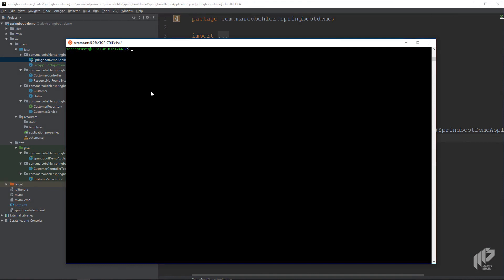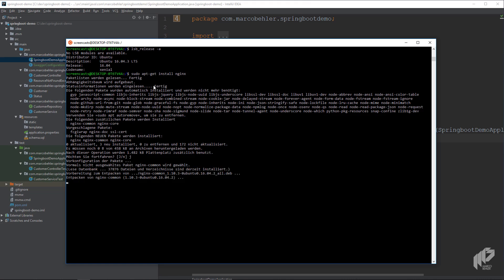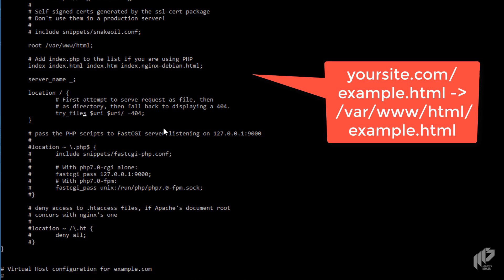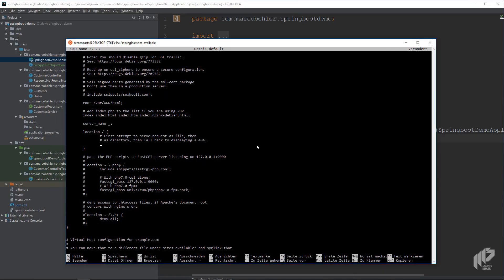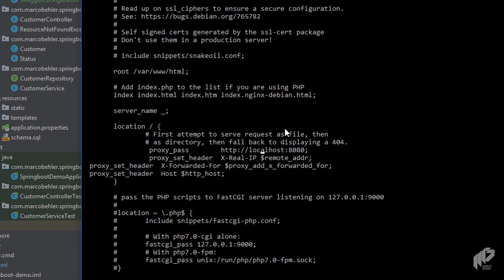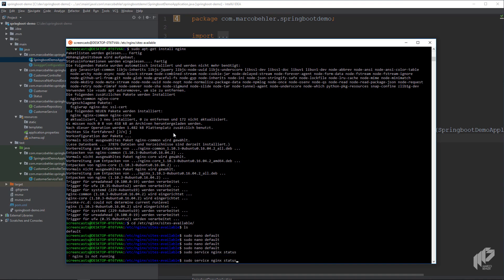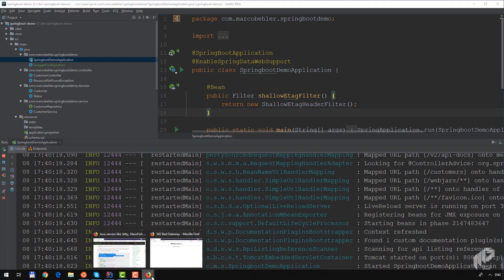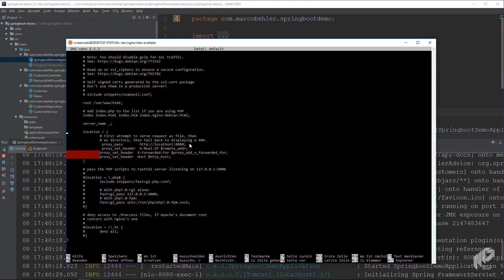Putting a Webserver (Nginx) in front of your Spring Boot Application | Spring Boot: REST Services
In this episode you will learn how to easily install, setup and configure Nginx to serve as a webserver in front of your Spring Boot REST Service.